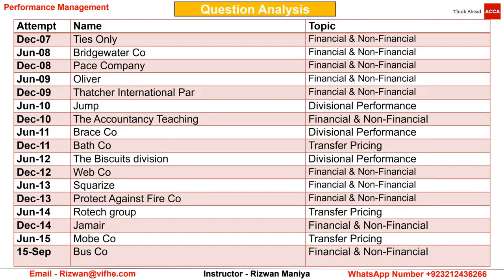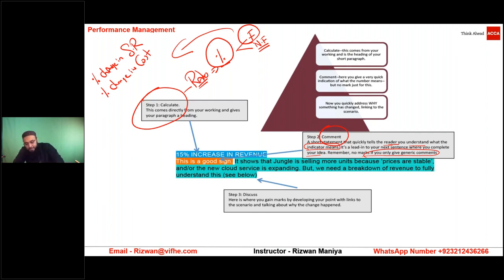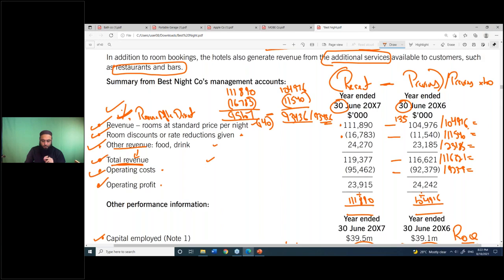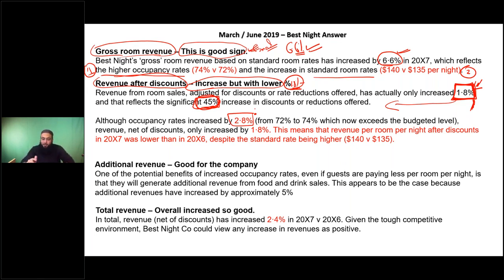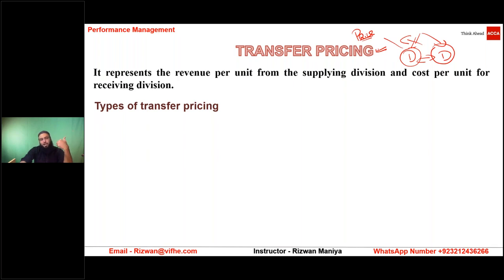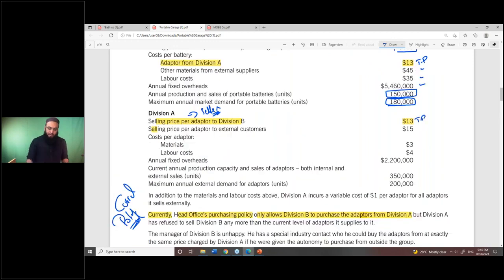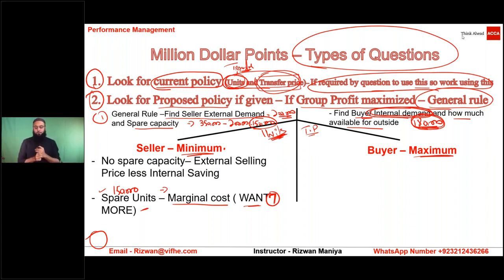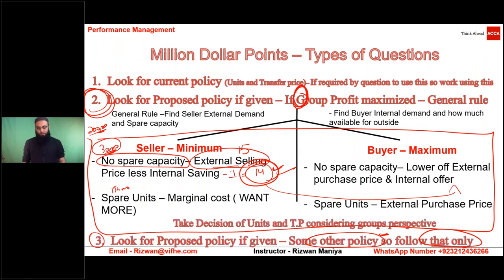ACCA Practice To Pass PM Webinar Day 3 Rizwan Maniya